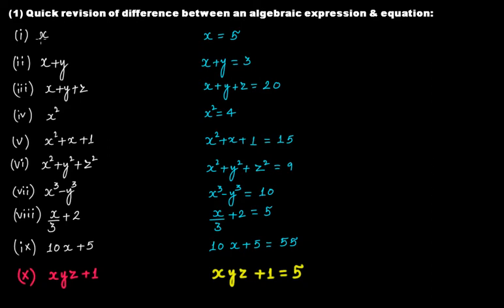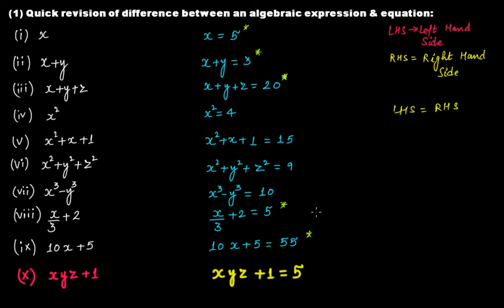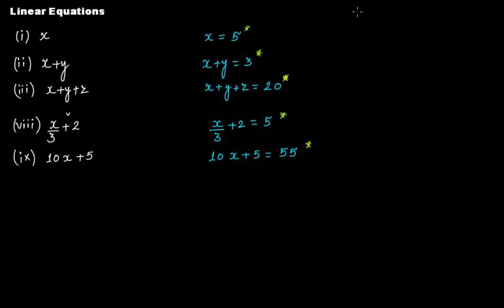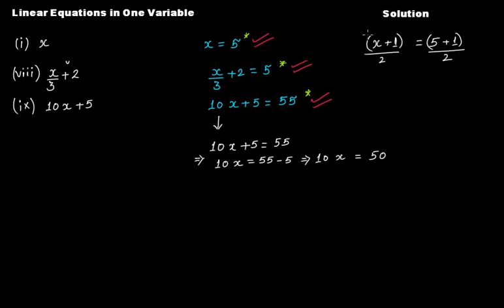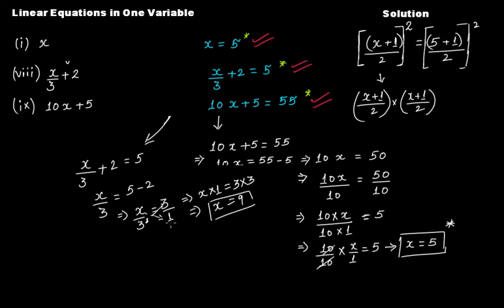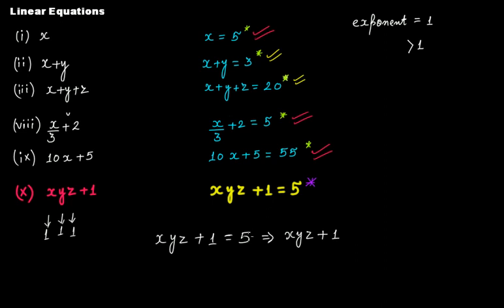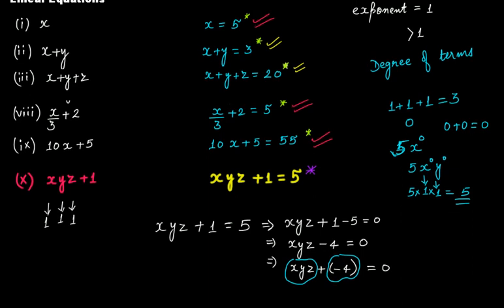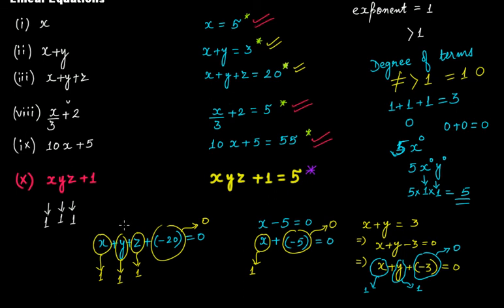Linear Equations & Linear Equations in One Variable || C.B.S.E. Grade 8 Mathematics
In this video tutorial we discuss:
(1) Difference between an algebraic expression & an algebraic equation.
(2) What is the linear equation?
(3) What is the linear equation in one variable?
(4) Solution of an algebraic equation.

The points discussed in this tutorial are from the chapter "Linear Equations in One Variable".